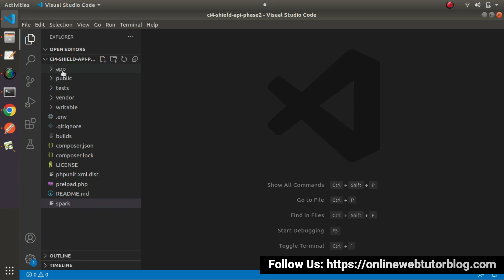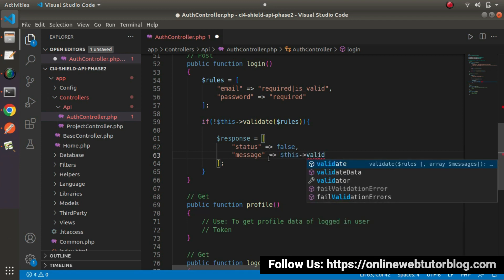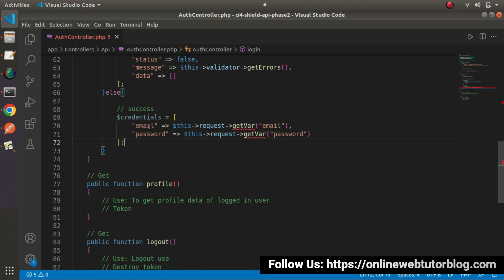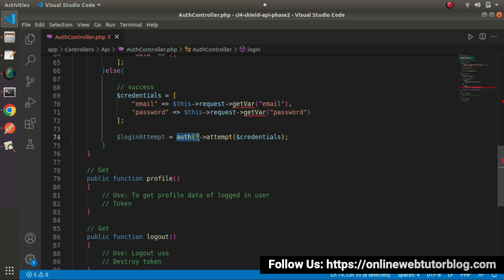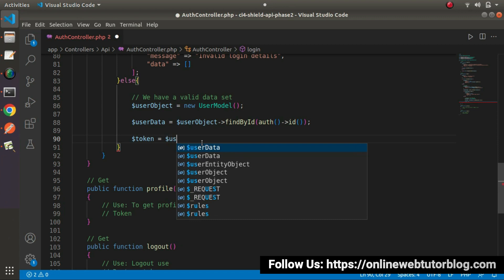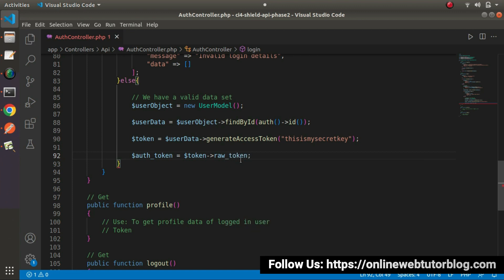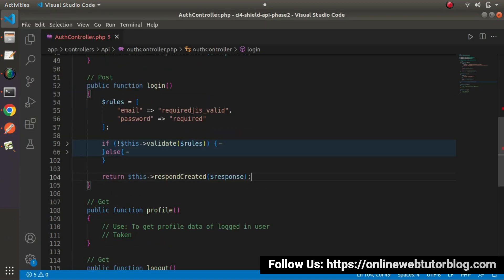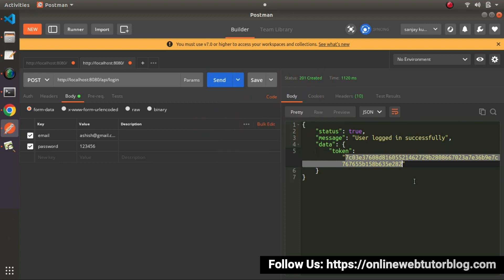🔥🤩 (#31) CodeIgniter 4 REST APIs Using Shield Authentication 🔥 | Create Login API